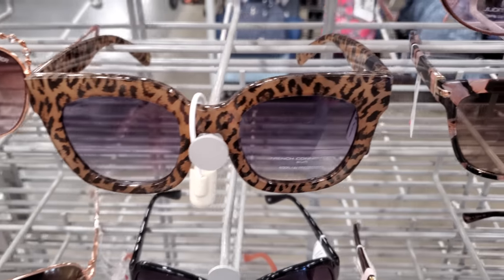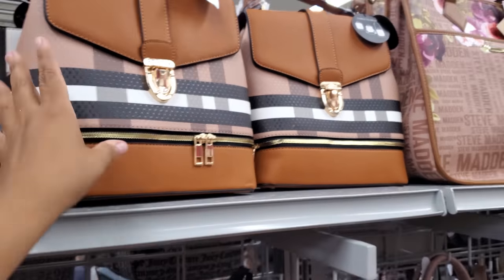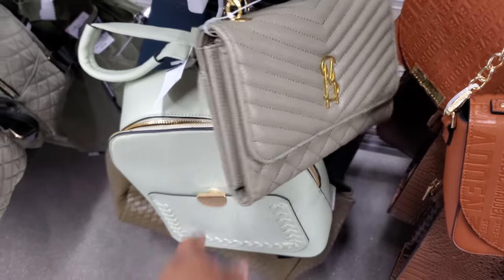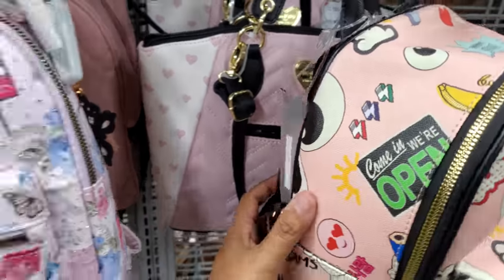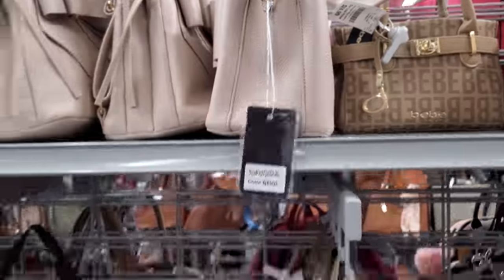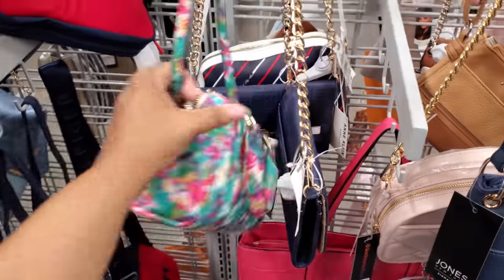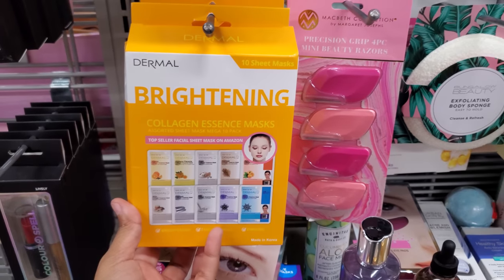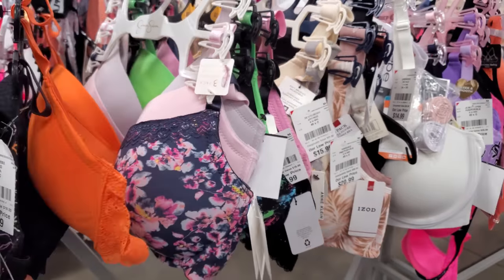DESIGNER HANDBAGS AT BURLINGTON FASHION FOR LESS SHOPPING AT BURLINGTON SHOP WITH ME PURSE SHOPPING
burlington designer handbags
burlinton shoes
daily vlog
shopping at burlington
cute stuff at burlington
burlington coat factory
zapatos
compras
bolsa
ropa
moda
fashion for less
shopping spree
no budget
back to school
thrifting